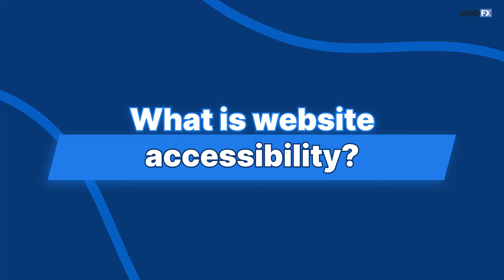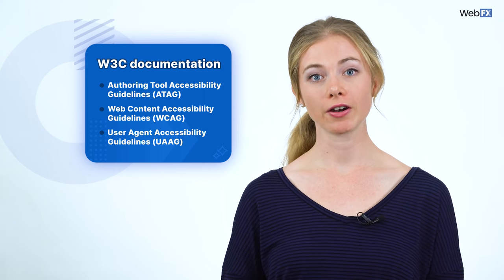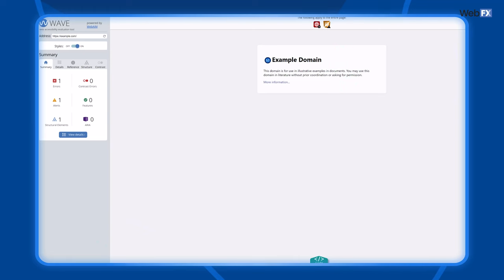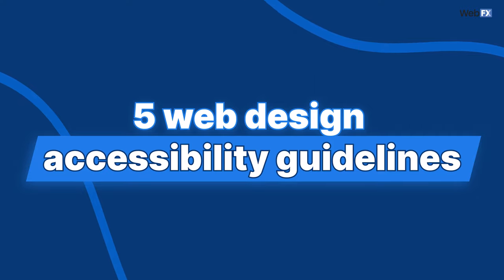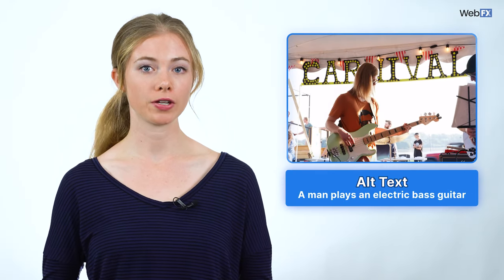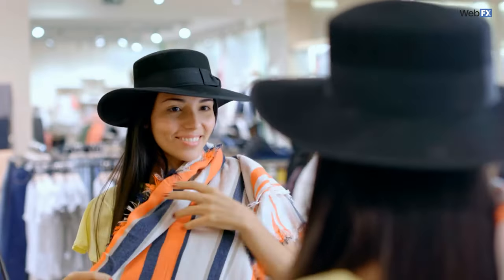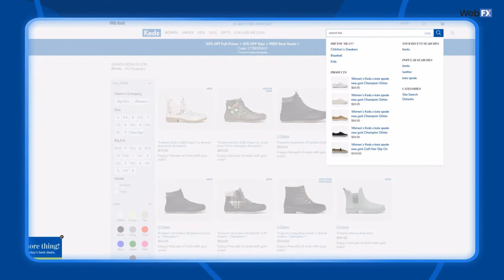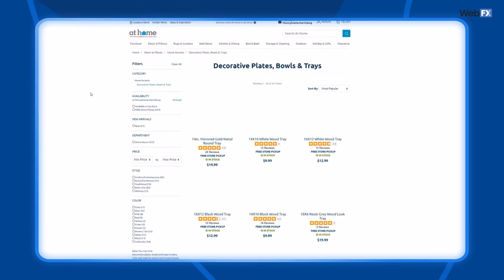Accessible Web Design: How to Update Your Site for All Internet Users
Accessible web design makes your website a space for everyone. This form of web design aims to remove technological barriers and give people with disabilities the ability to navigate and interact with your content.

Making your website accessible can be a challenge, which is why Jaci—from the WebFX Interactive team—shared some things you can do to get started.

This video covers five important standards set forth by the World Wide Web Consortium (W3C) in its Web Content Accessibility Guidelines (WCAG).

Not sure if your website works for all users? Remedy that with a web accessibility audit. You can hire a team of consultants to handle the work for you, or use any of the tools mentioned in the video to take some tasks off your plate.

Learn more about our ADA & Section 508 Compliance services at WebFX

⌚ Video timestamps:
00:00:00 // Introduction
00:00:36 // What is website accessibility?
00:02:08 // How to audit your accessibility
00:02:59 // 5 important tips
00:06:52 // Conclusion